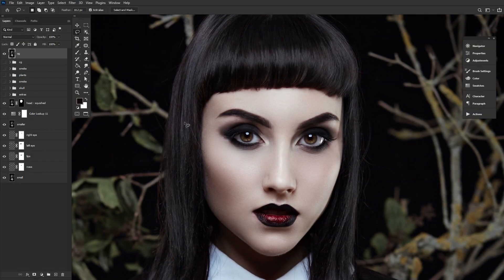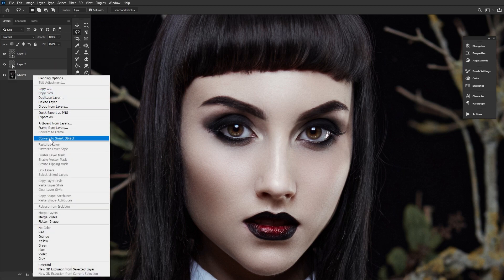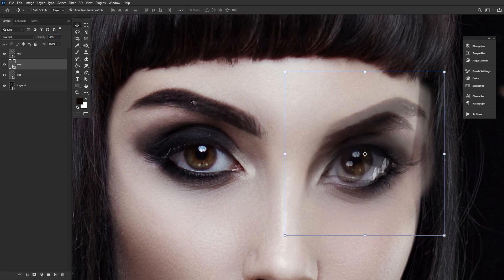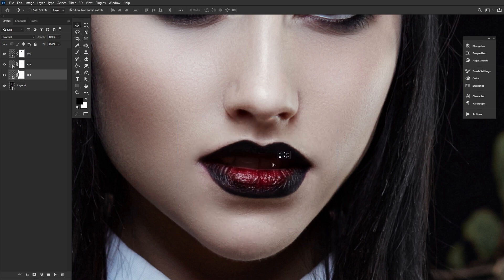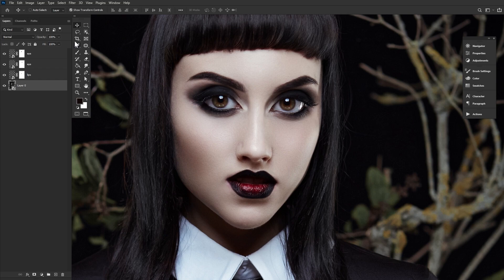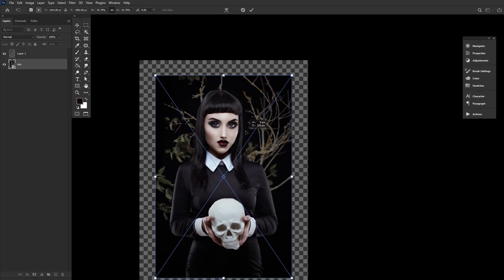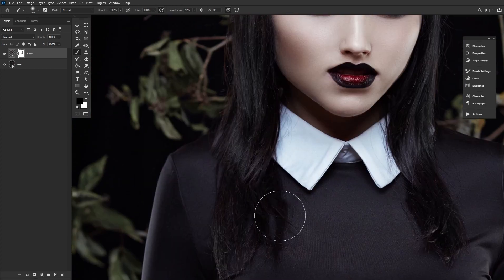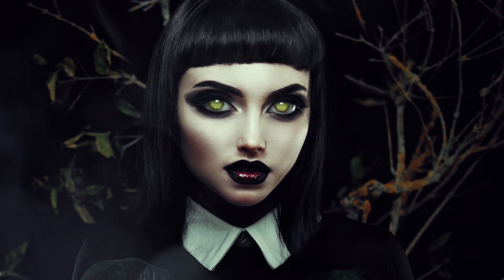How to Create a Doll Eye Effect in Photoshop – Tutorial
Learn how to dynamically / and non-destructively distort your portraits and create an EPIC doll-like effect in this video tutorial from Abbey Esparza! The Photoshop workflow has certainly changed over the past few years, and this walkthrough highlights some of the newer tools and techniques.

Girl (File 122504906), Plant (File 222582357), Plant (File 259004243), Plant (File 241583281), Skull (File 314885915)